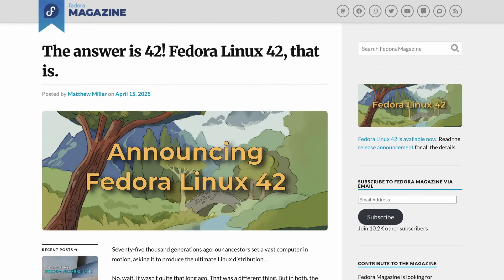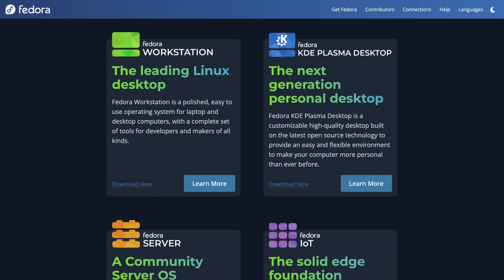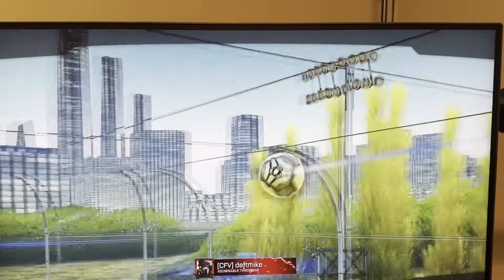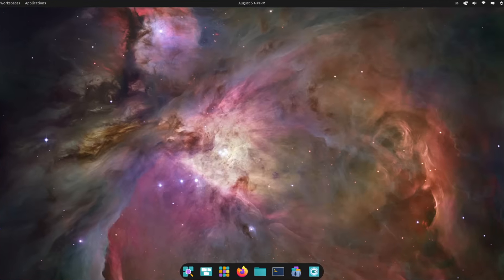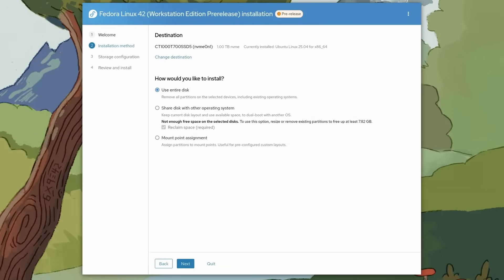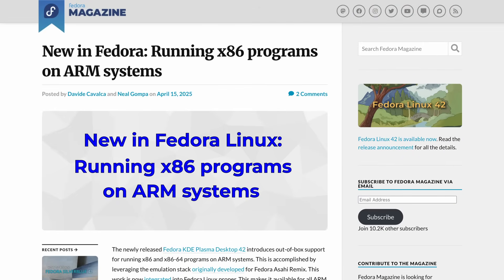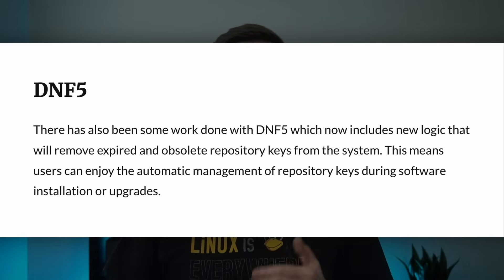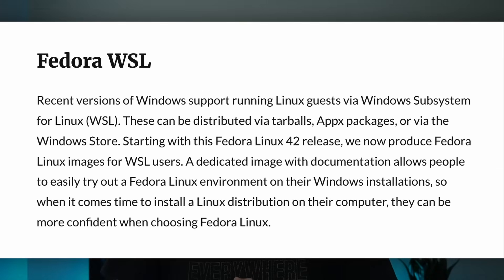Fedora Linux 42 Is Out Now, and Yes... the Answer Is 42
Fedora 42 is officially here, and it’s a big one. From desktop changes to under-the-hood improvements, this release sets a new standard. In this video, we break down what makes Fedora 42 so important — and why it might be the most exciting Fedora release yet.

### Chapters:
00:00 Intro
01:02 KDE Edition
02:58 COSMIC Spin
03:30 New Installer
04:32 Workstation with GNOME
04:59 ARM updates
05:34 Fedora Asahi Remix
06:35 Atomic Desktops
07:01 Immutable-ish...
07:37 Updates for developers
07:56 Fedora for WSL
08:11 My take on Fedora Linux 42